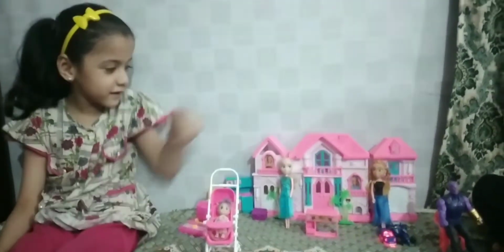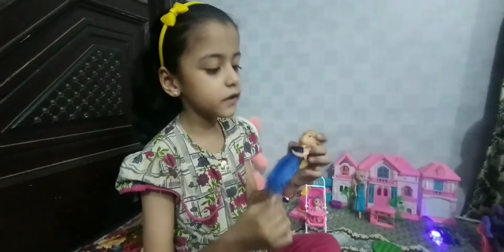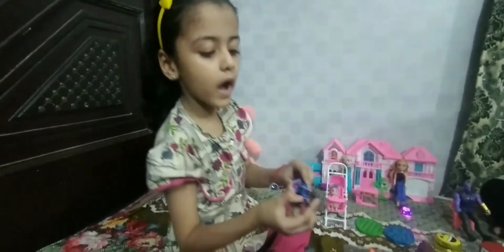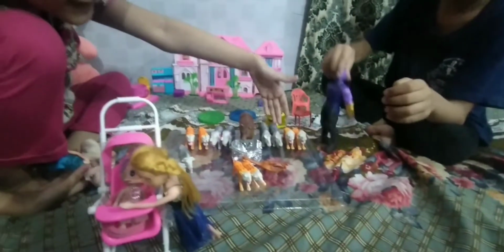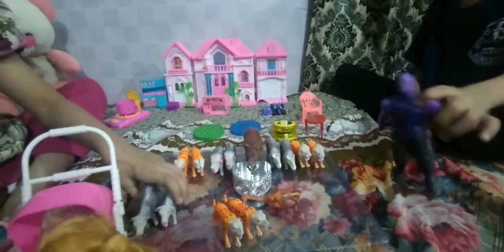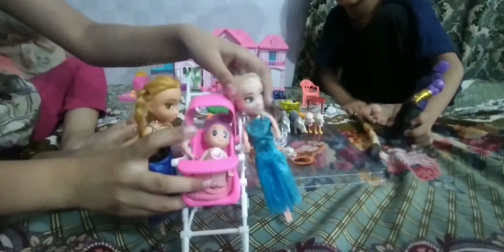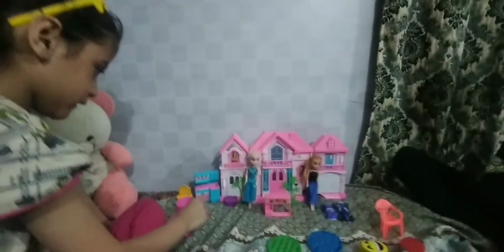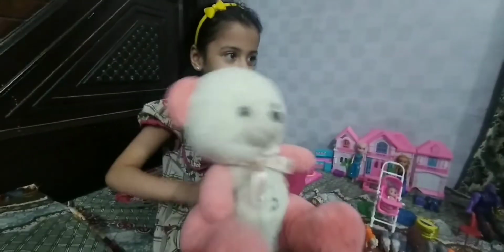Aiza Arham Play Time | elsa Anna playing | doll house frozan home // kids doll home | Berbe doll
Aiza Arham Vlogs
I hope you will enjoy alot we are try to educate and giving you a fun At the same time. we need your cooperation alot without your support we are nothing. we are trying to give you attractive Content. thanks to all and keep watching our videos.